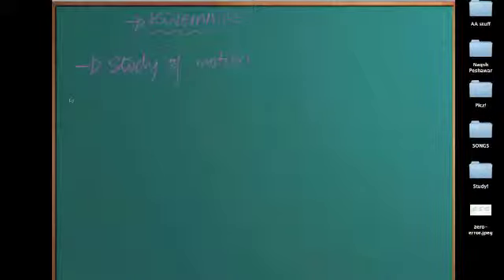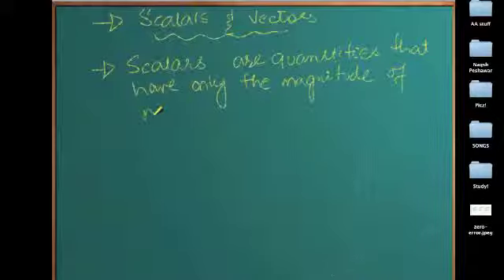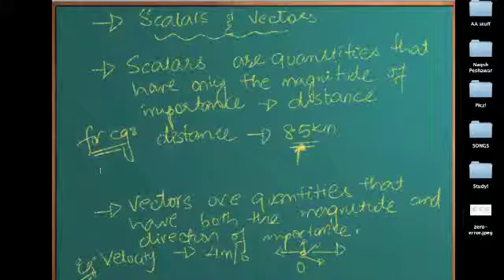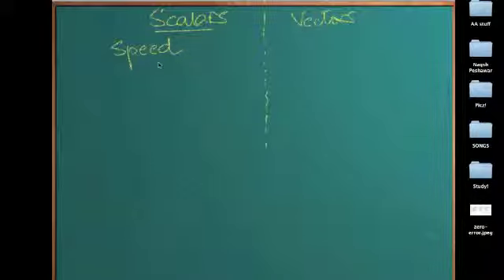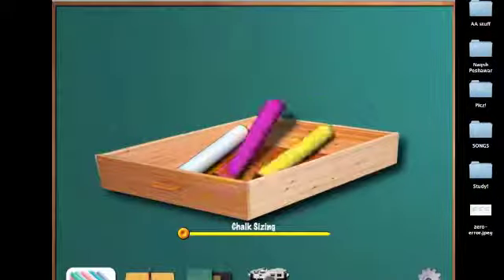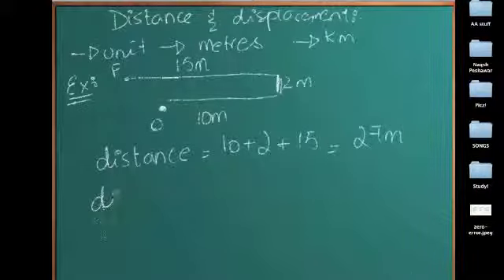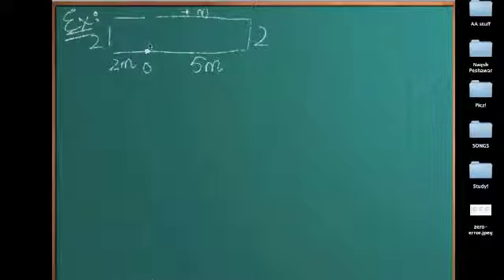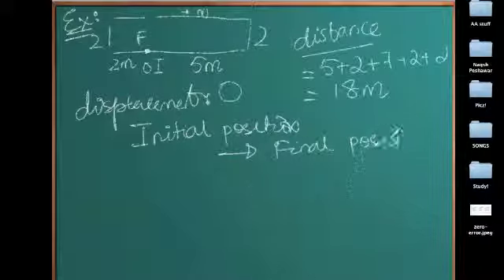Kinematics Lect 1 - Scalars And vectors (Distance and Displacement Examples)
In this video you will learn:
1) about Scalars and Vectors
2) Certain examples of scalars and vectors
3) Difference b/w Distance and Displacement